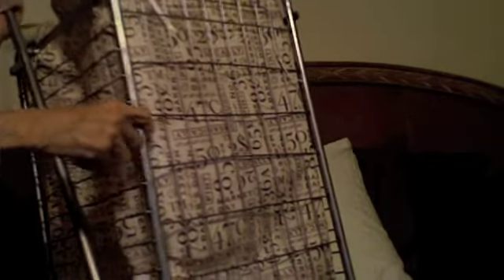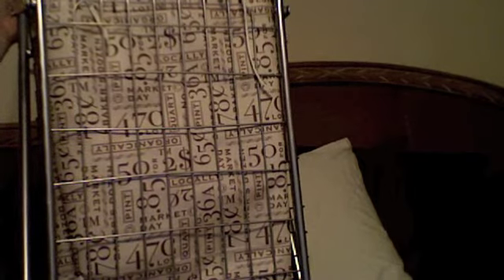My Stampin up order and stuff!